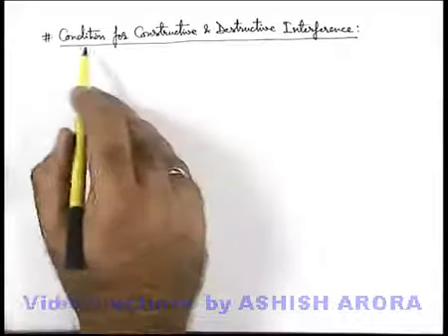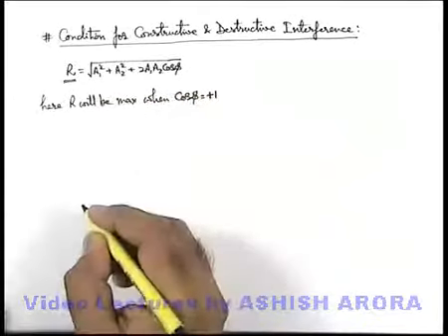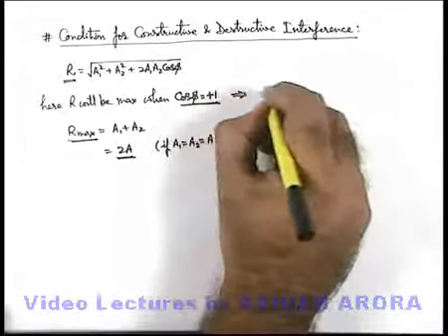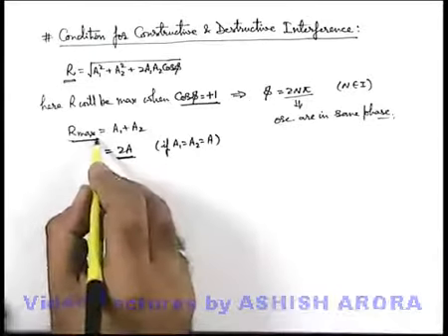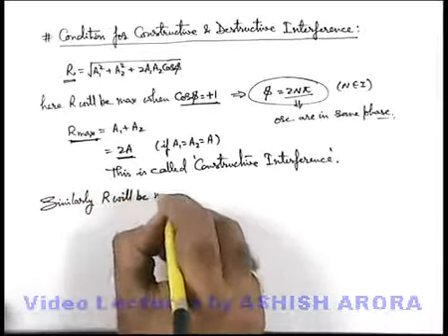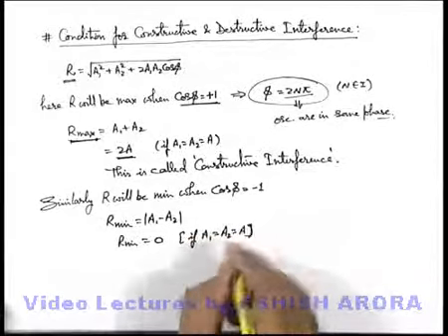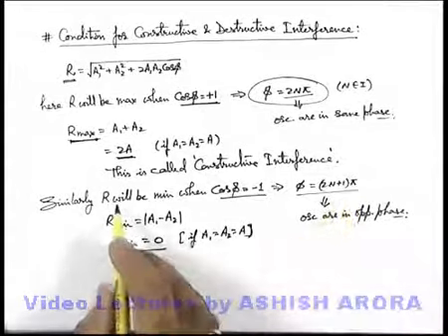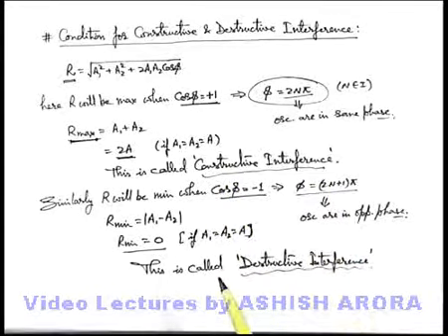Class 11 Physics | Interference of Waves | #6 Conditions for Constructive & Destructive Interference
PG Concept Video | Interference of Waves | Conditions for Constructive & Destructive Interference by Ashish Arora

Students can watch all concept videos of class 11 Interference of Waves for jee & neet in proper sequence through PG channel playlist.